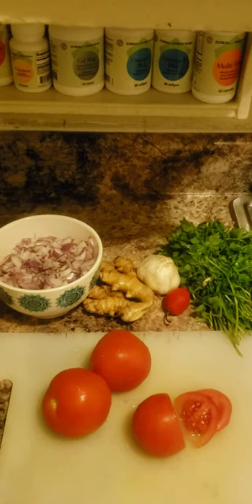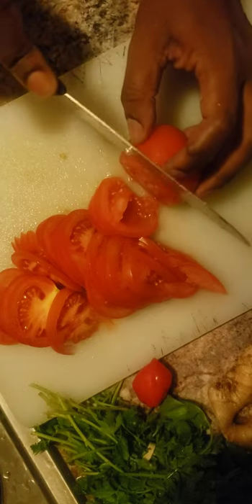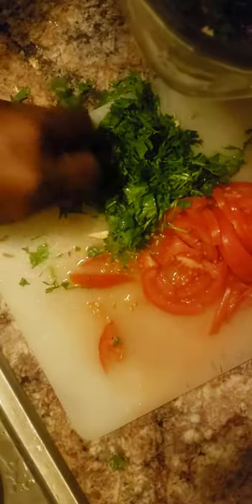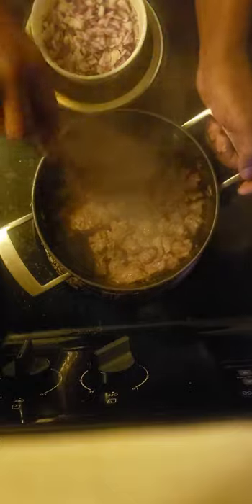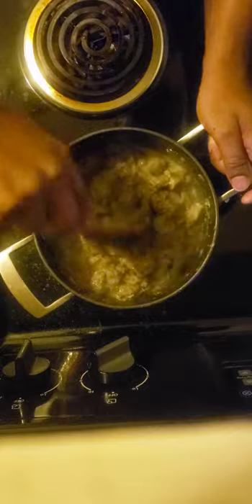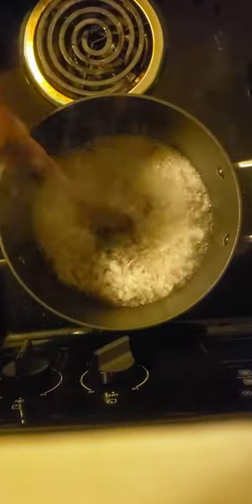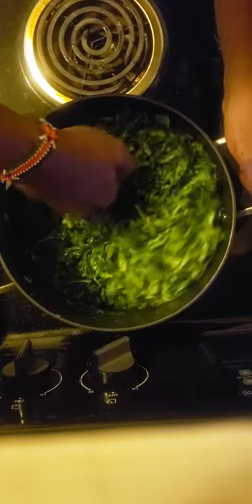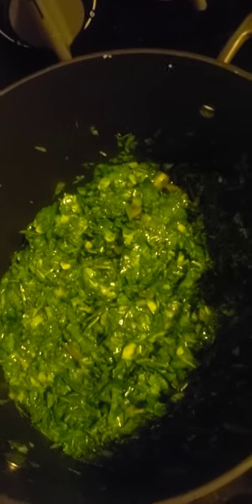Surprise your spouse to a healthy "BEEF HATARI" stew.